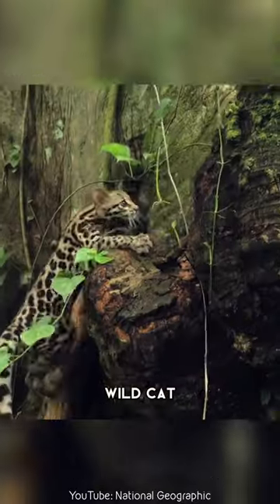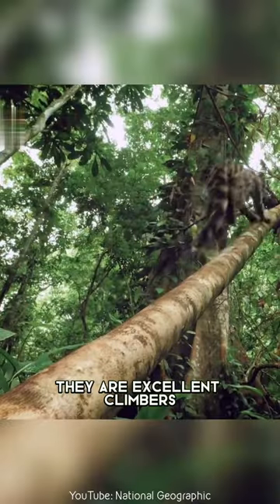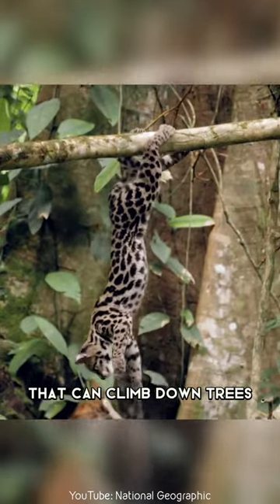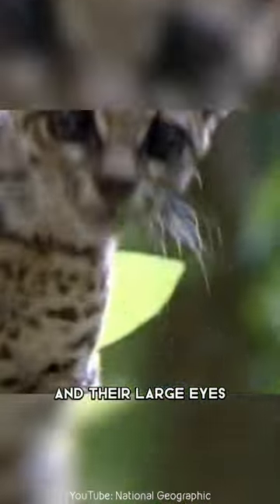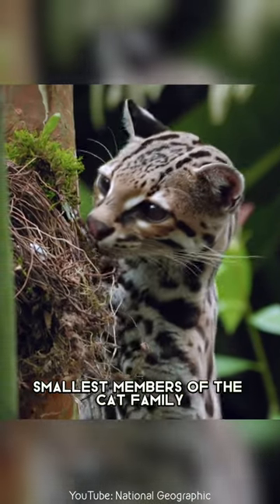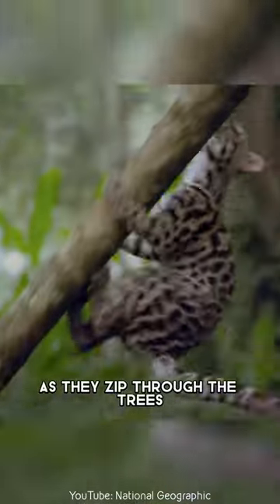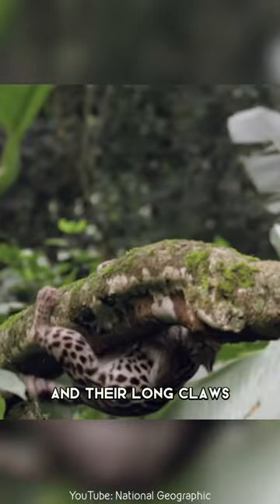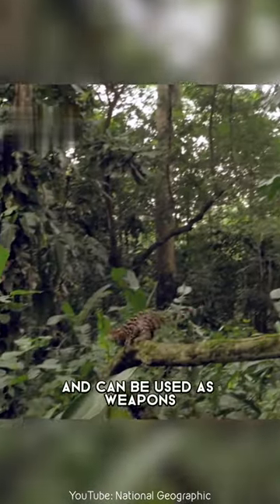Margay 🐱 One Of The Cutest And Most Exotic Animals In The World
The Margay is a small wildcat that is native to Central and South America. Known for its stunningly beautiful fur coat and big, expressive eyes, the Margay is considered to be one of the cutest and most exotic animals in the world.
In this 1-minute video, you'll get to see the Margay in action, jumping and climbing through the trees with grace and agility. You'll also learn more about this fascinating creature, including its behavior, diet, and habitat.